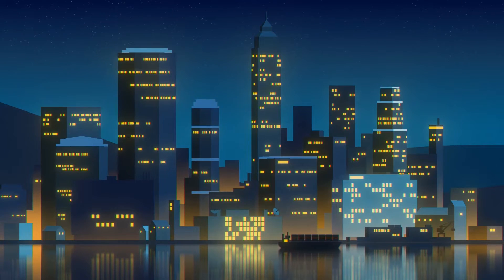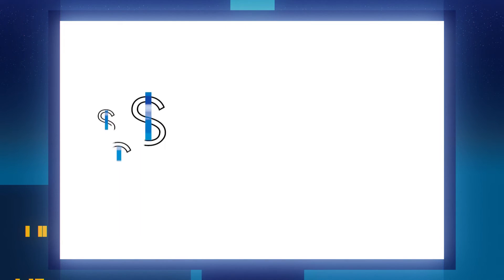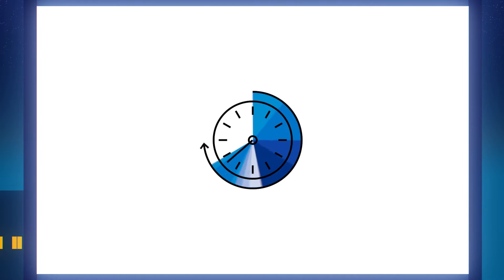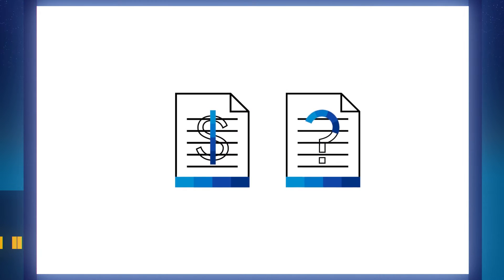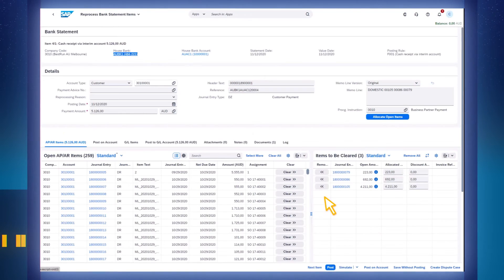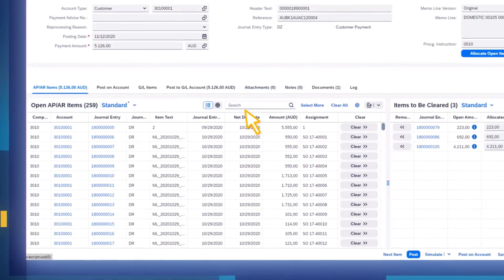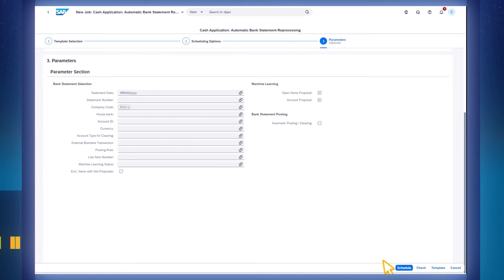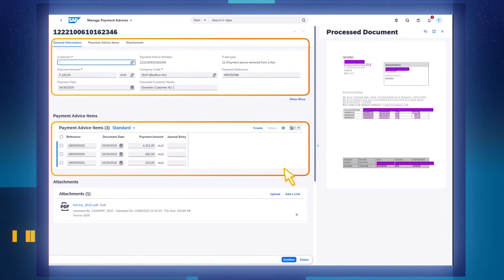Cash Application Solutions with AI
SAP Cash Application in SAP S4HANA automates and simplifies the order-to-cash process in Accounts Receivable accounting with machine learning.

SAP Cash Applications reduces manual post-processing of incoming bank statements by applying machine learning to match open receivables to incoming bank statement items, and to intelligently extract relevant information from payment advice documents and use them for the matching and clearing process.